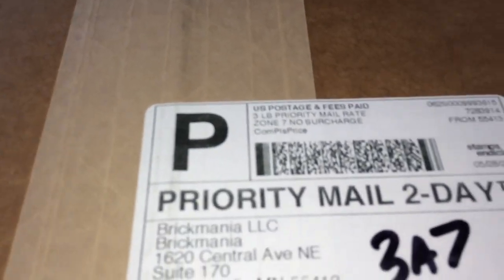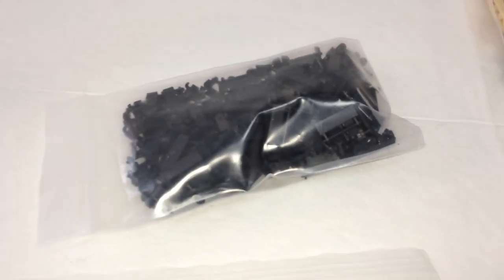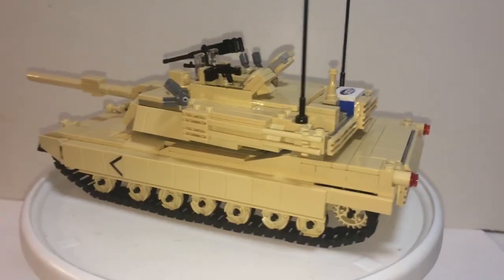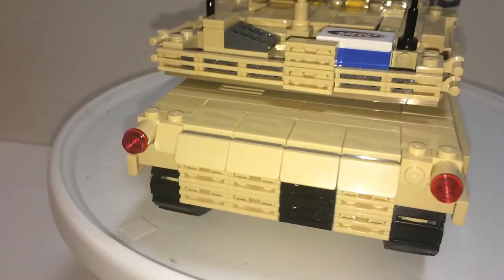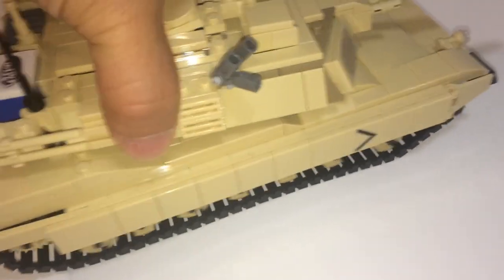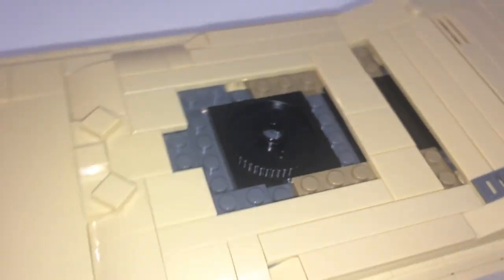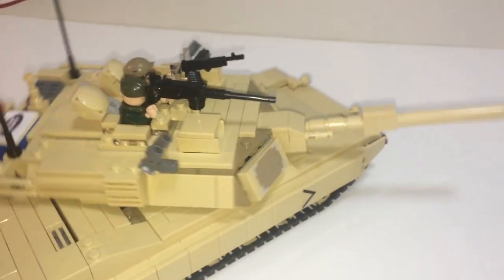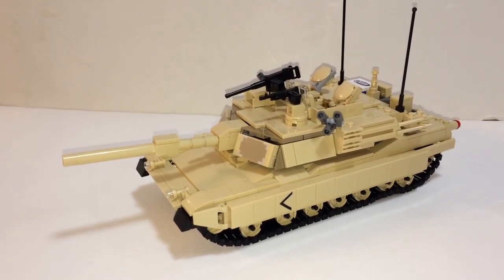Brickmania M1A2 Abrams Main battle tank, REVIEW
This is the newest version of the American MBT for 2019.